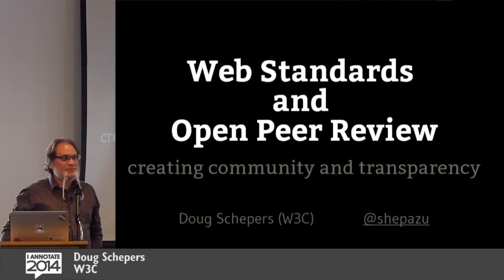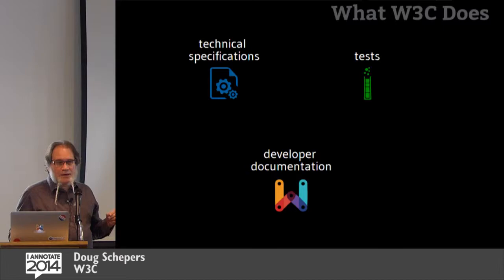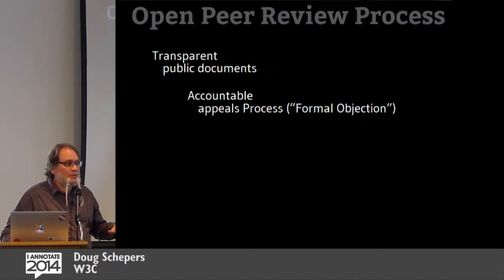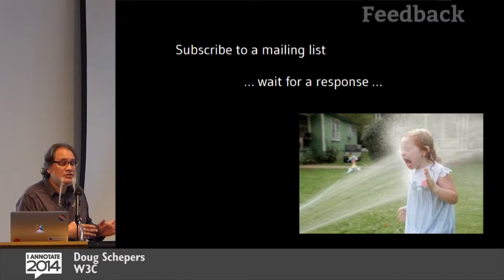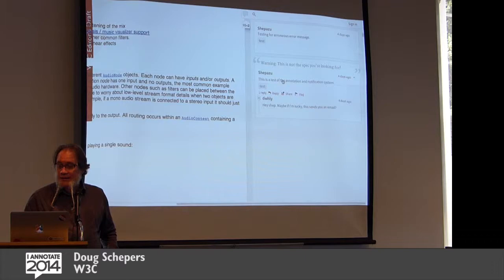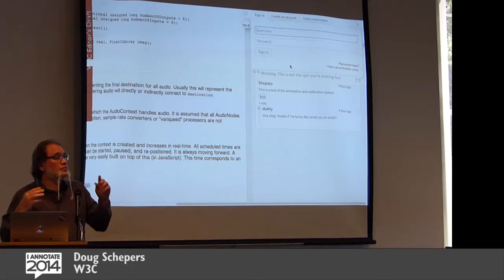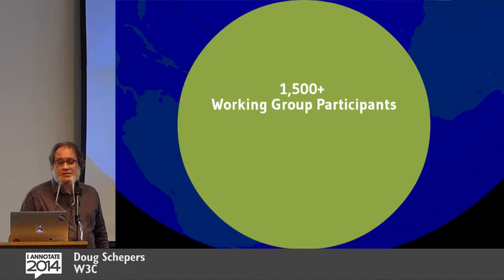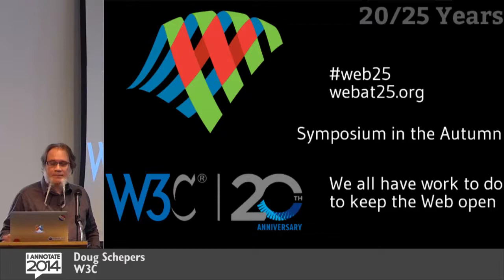Web Standards and Open Peer Review ~ Doug Schepers @ I Annotate 2014